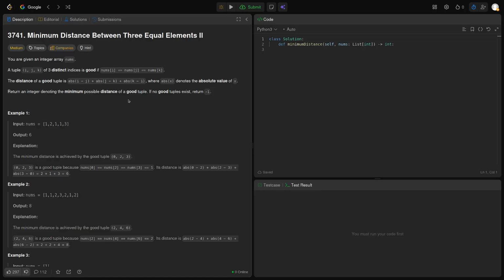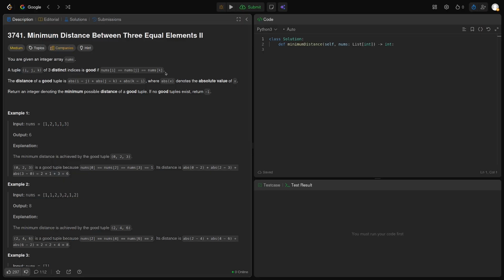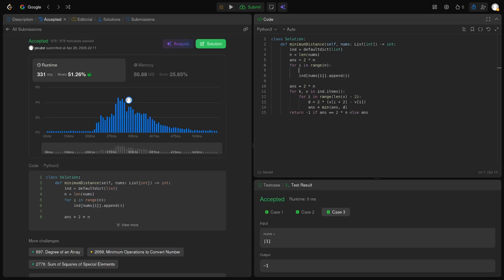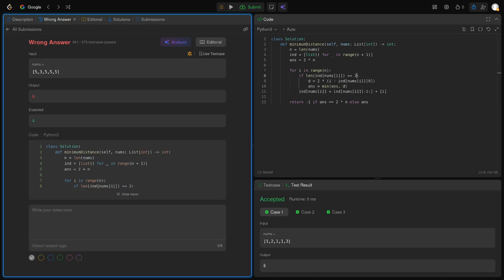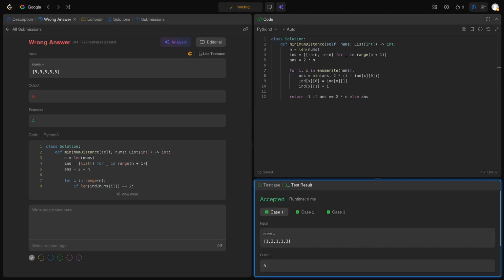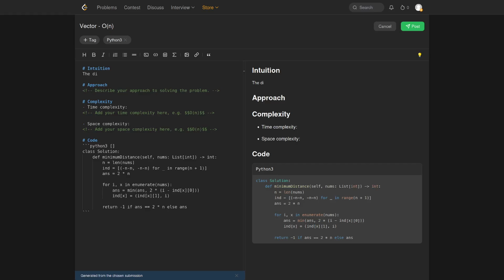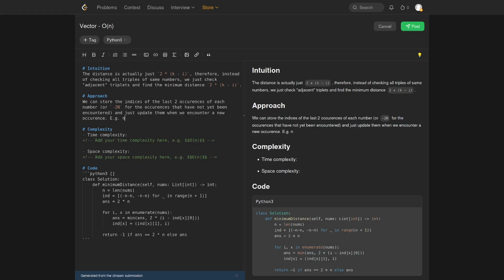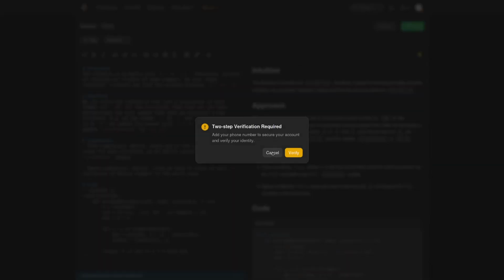Minimum Distance Between Three Equal Elements II - Leetcode 3741 - Road to FAANG #147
okay